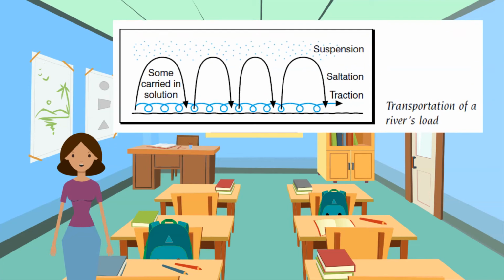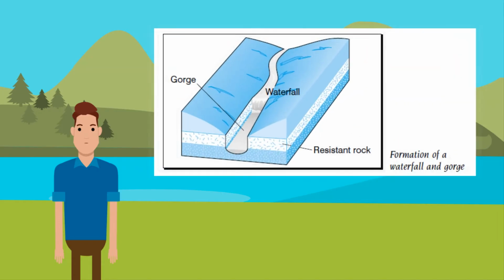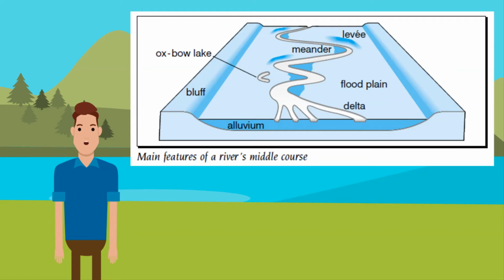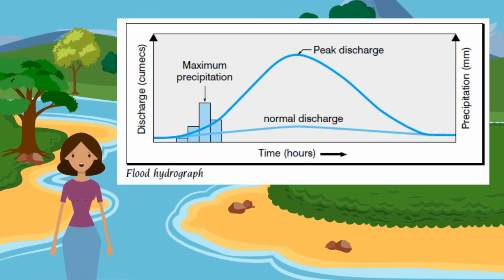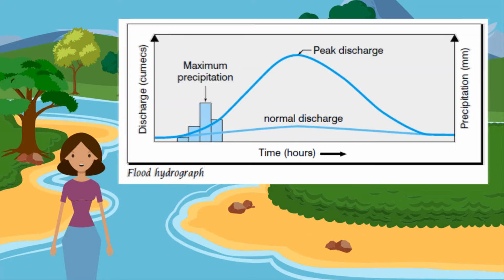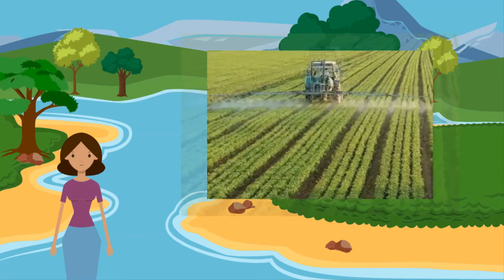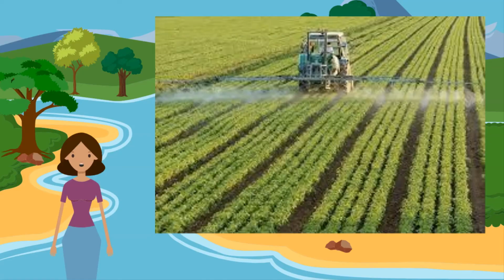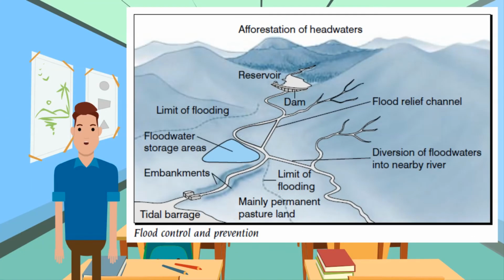IGCSE geography 0460 - Episode 4 - Rivers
This video is an educational video for IGCSE Geography. It is part of a series on this subject. Topics covered in this video are:
Rivers

The Google classroom code is jx2xaqu